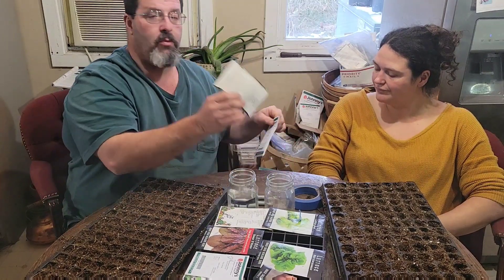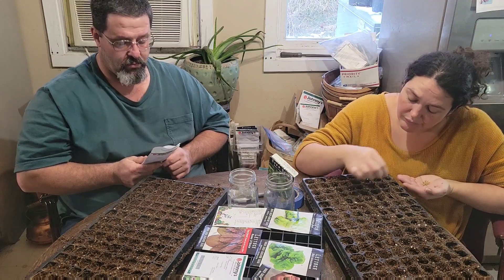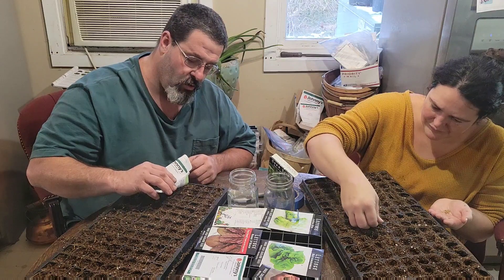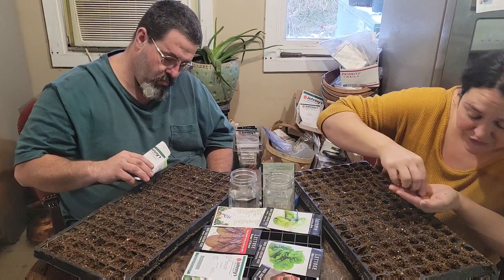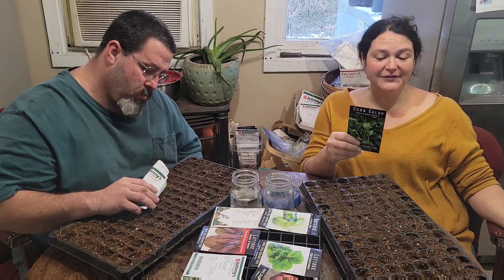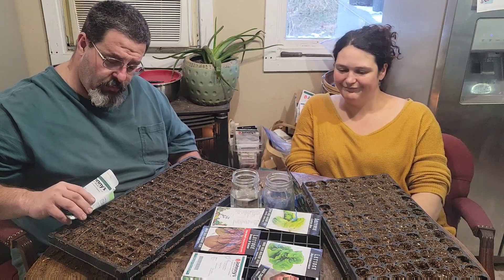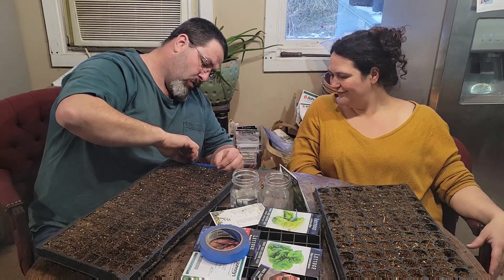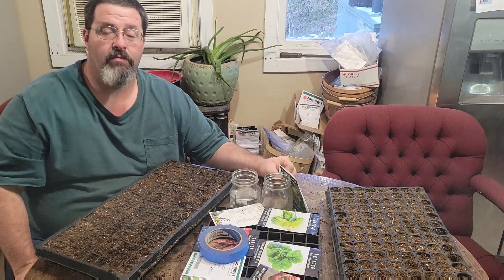Extremely Cold Hardy Salad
We discuss seeding, growing, and varieties of Mache or Corn Salad. Why we grow Corn Salad and what it tastes like. How to grow food for your family in winter.